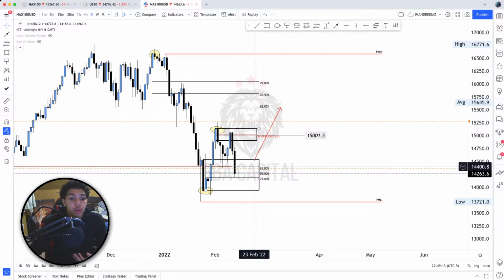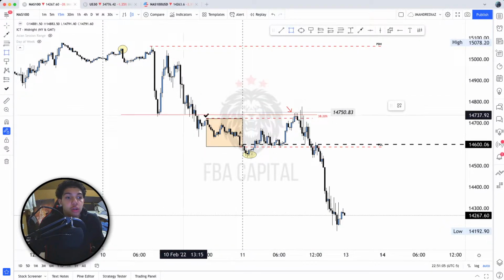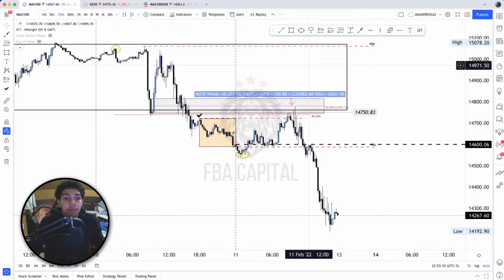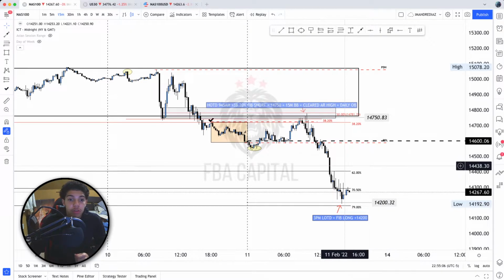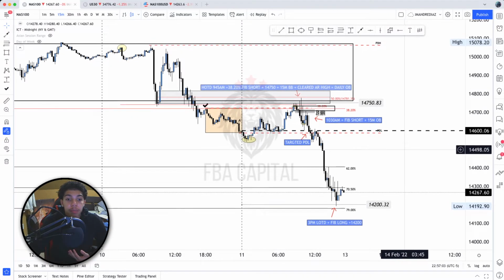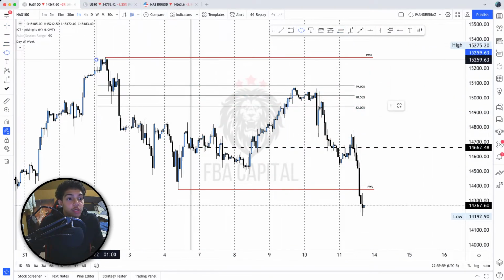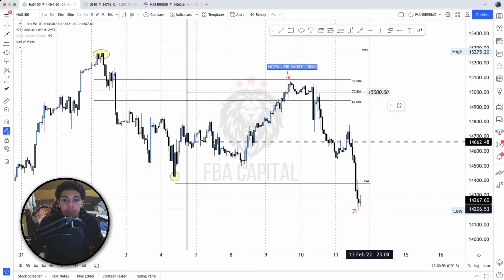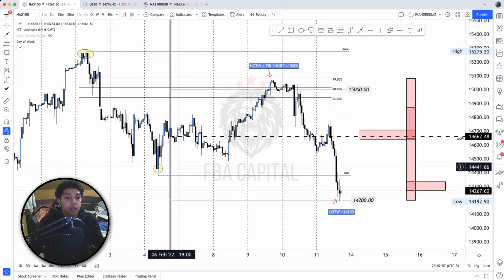FEB 10TH 2022 Nas100 Daily Range Case Study + Weekly Review